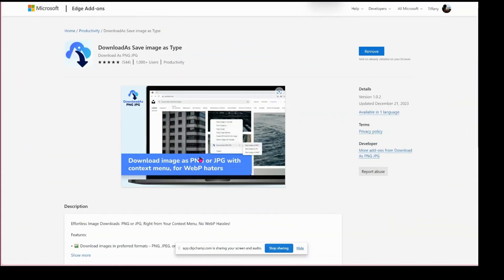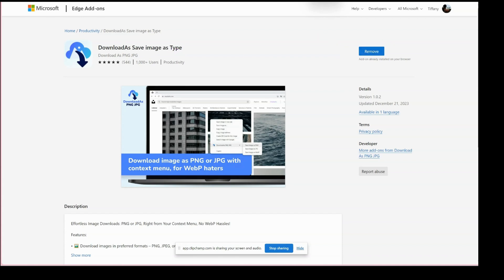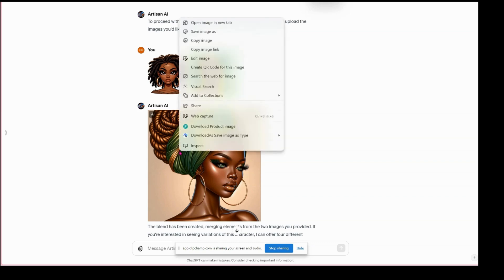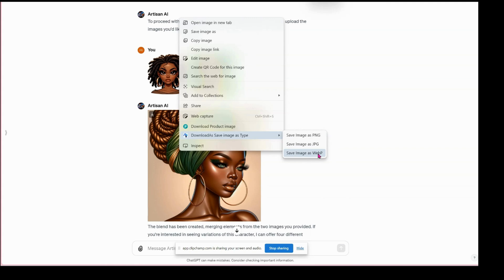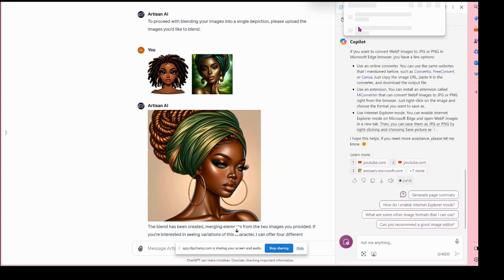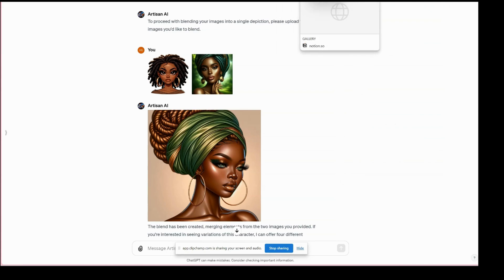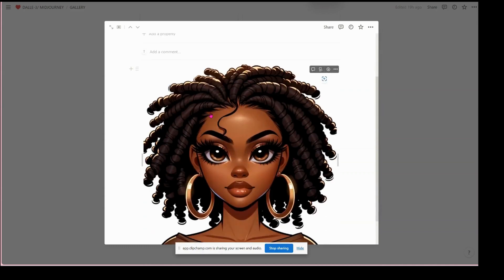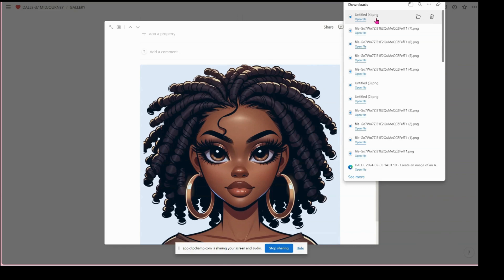How To Convert WEBP images to PNG for free ( Dalle- 3)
You will learn how to convert webp images from Dalle-3 to png for free using an extension in the ms edge store , chrome store, and notion.